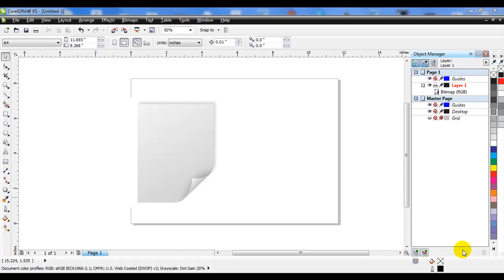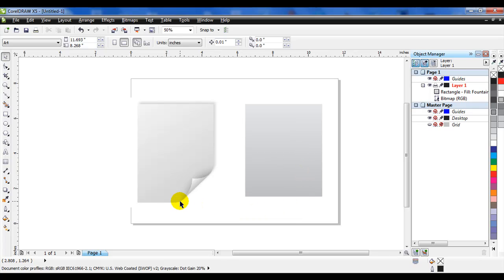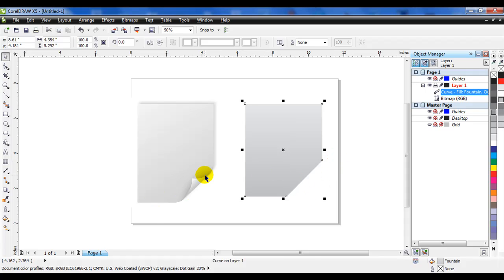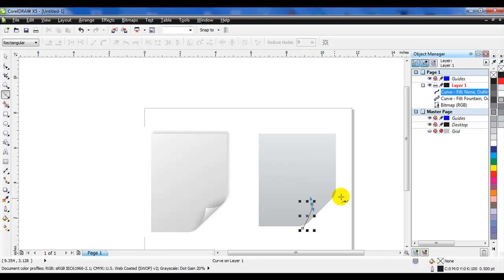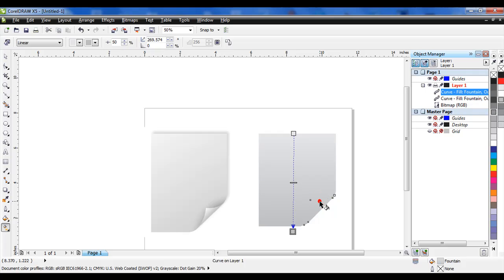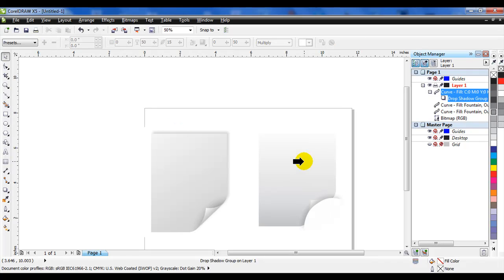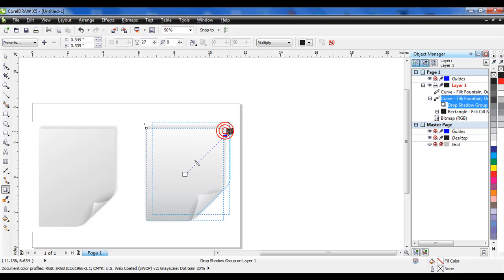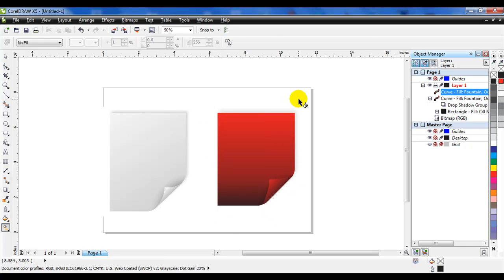Vector Page Curl HD.mp4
Making a Vector Page curl in corel draw.